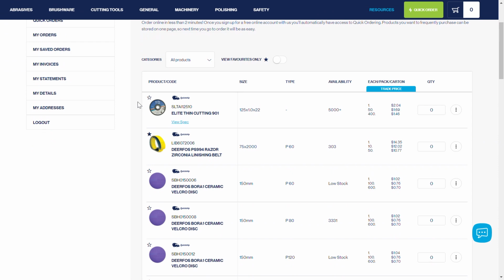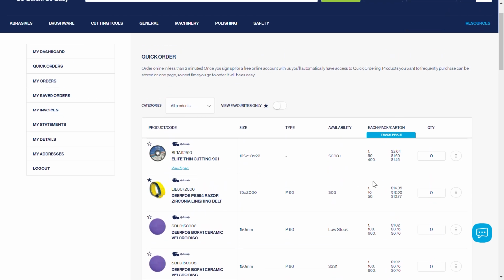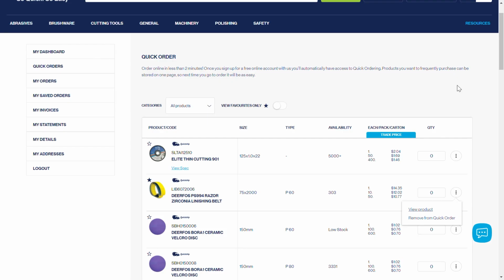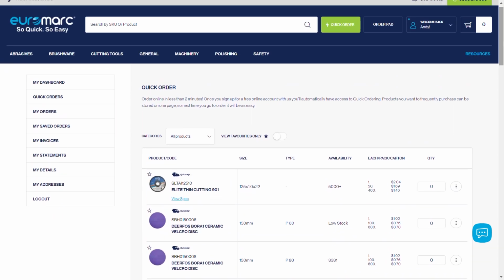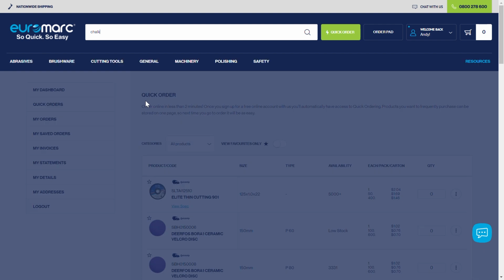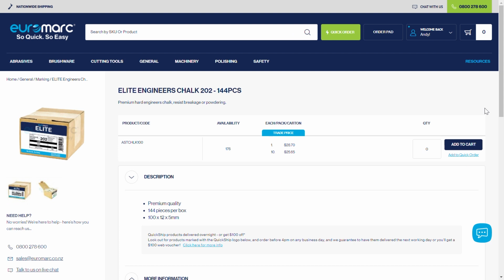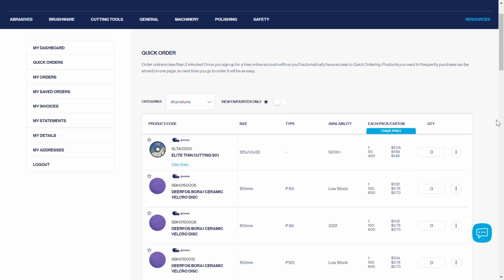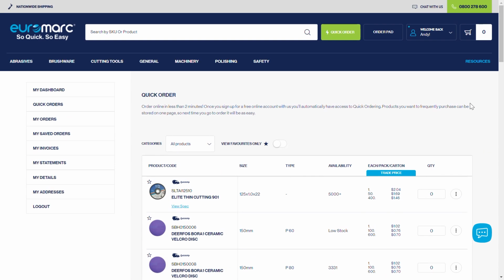Euromarc: How to add or remove products from your QuickOrder page